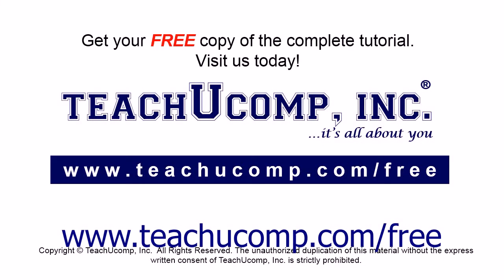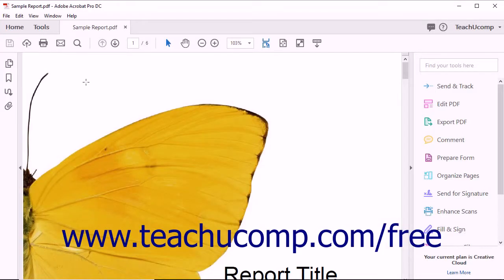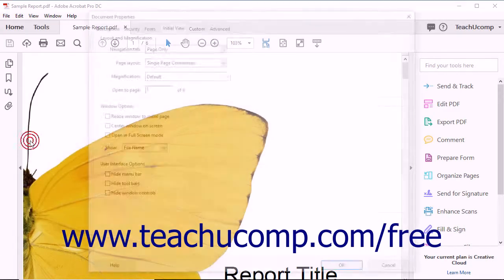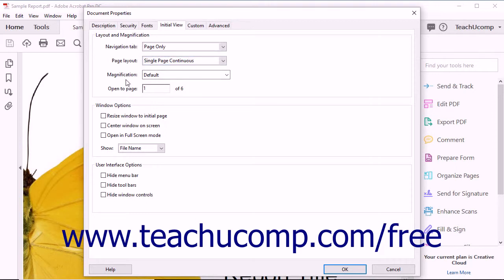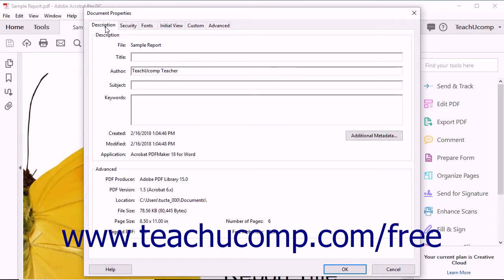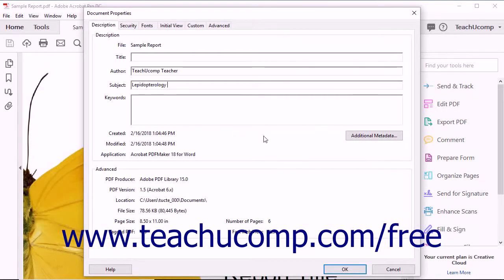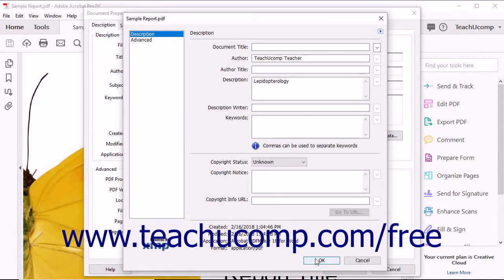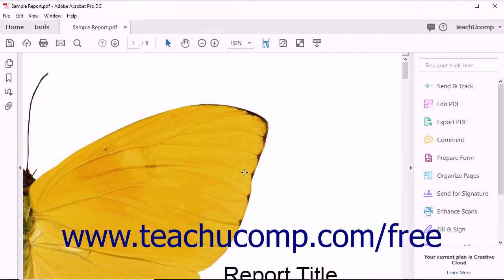Acrobat Pro DC Tutorial Adding Metadata- Adobe Acrobat Pro DC Training Tutorial Course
Learn about Adding Metadata in Adobe Acrobat Pro DC Visit us today!